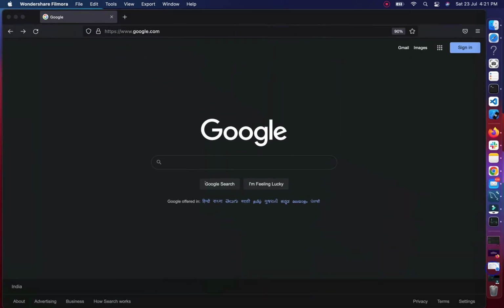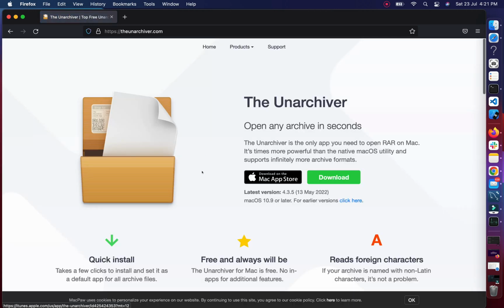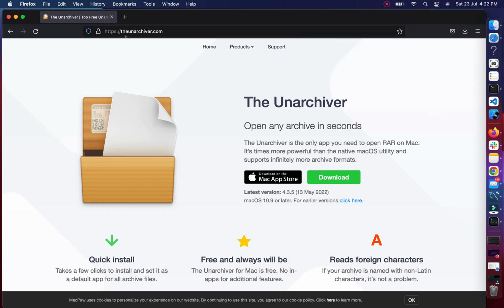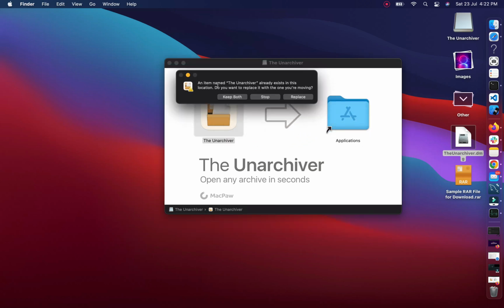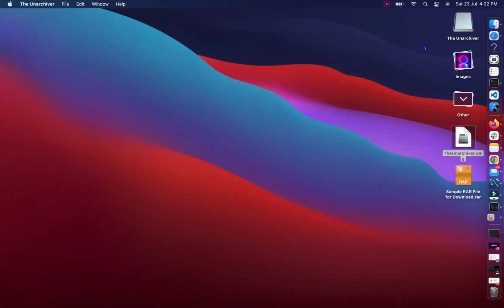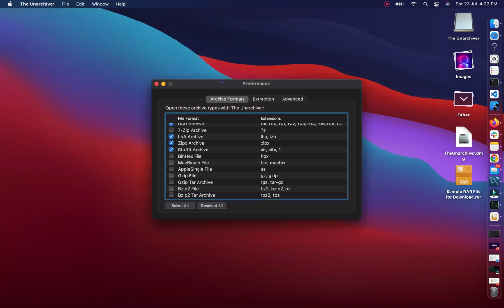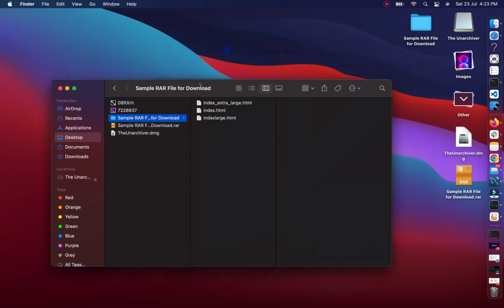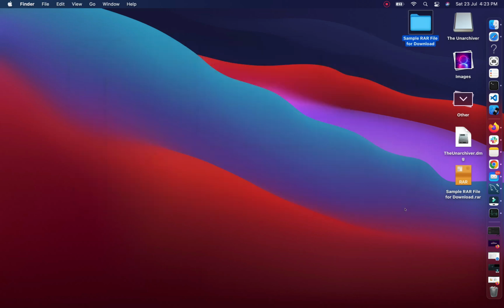How to extract rar file in mac in easy way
In this video we will see how we can extract or open rar file in mac in easy way.